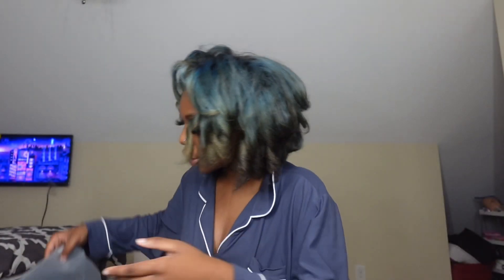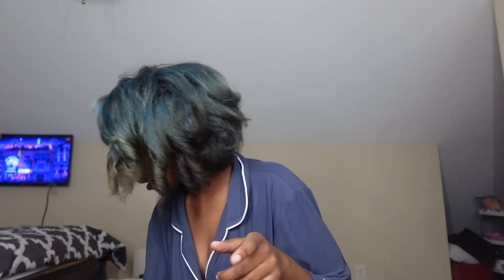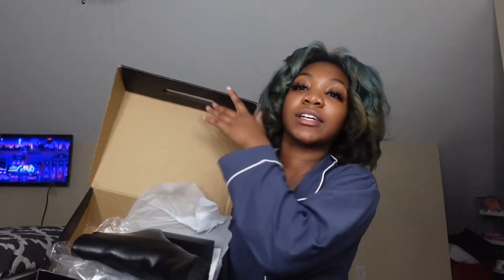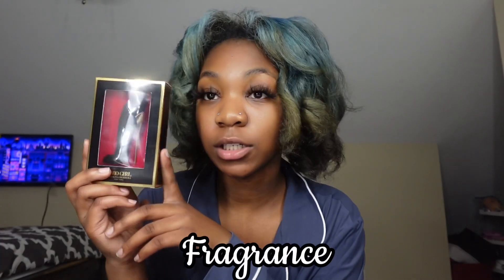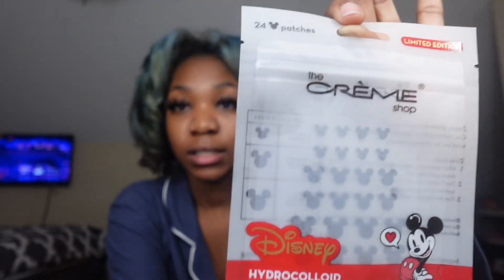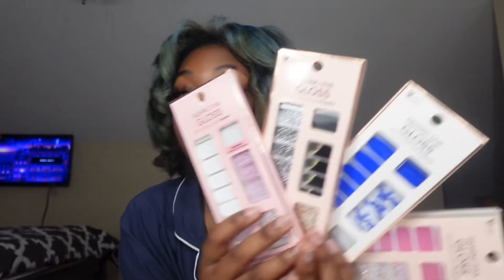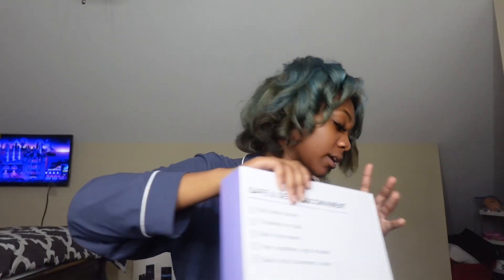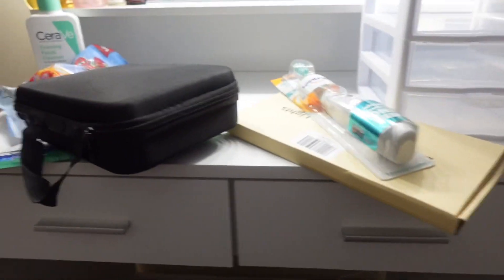WHAT I GOT FOR CHRISTMAS 2023 : BOGG BAG, NAIL SET, SKIN CARE, FASHION NOVA, MAKEUP, SHOES AND MORE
I hope you all enjoyed this video! I do hope you all enjoyed this video! I'm trying to get into a deeper style of editing but still keep things minimalistic cause I don't want too much going on.

Theerealriya